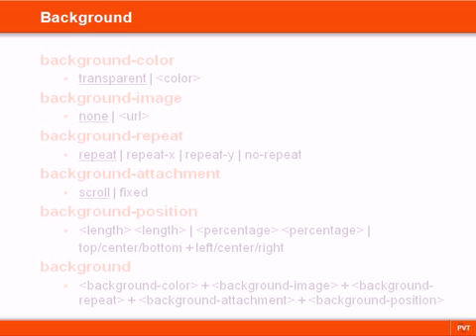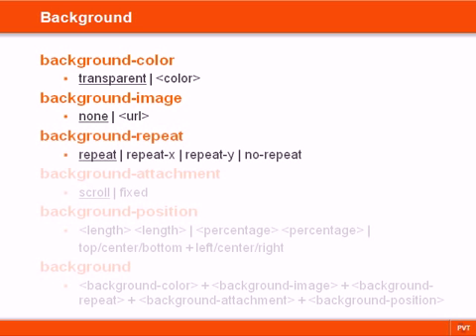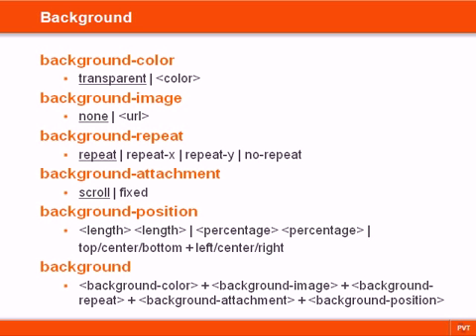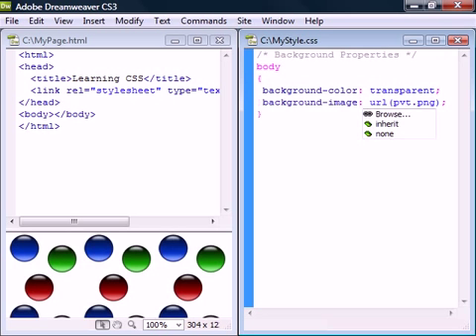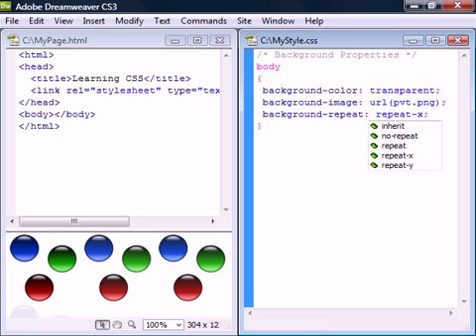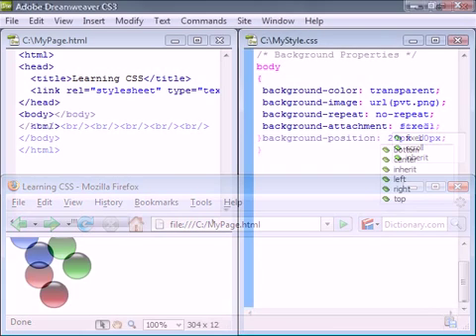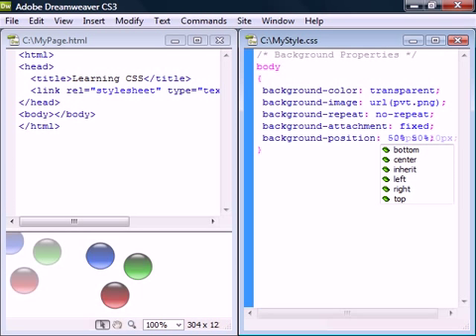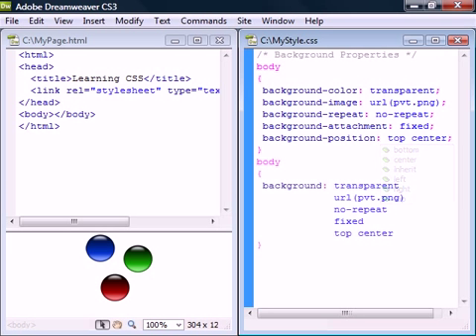CSS Tutorial - 15 - Background Properties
This video covers the CSS background properties.